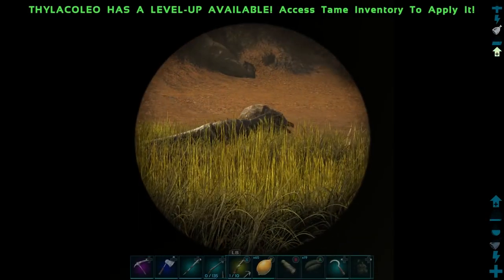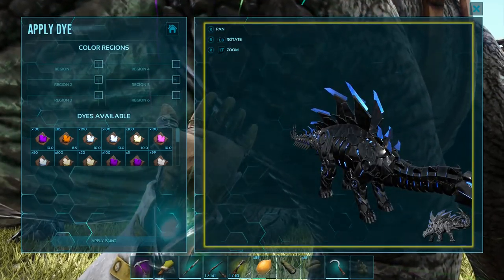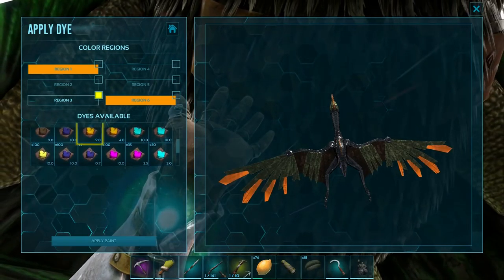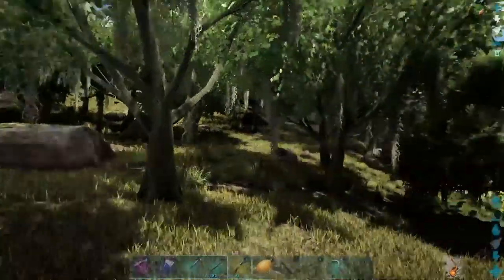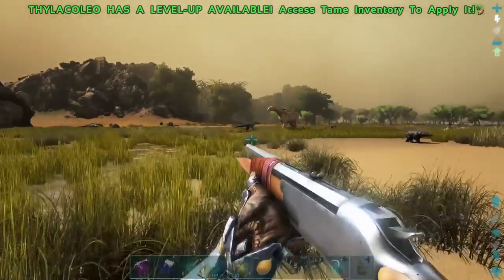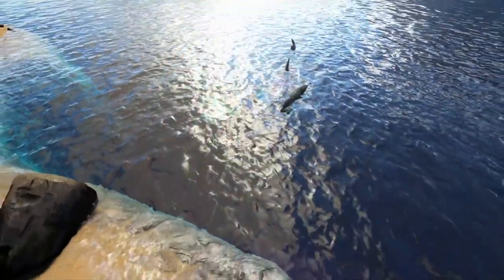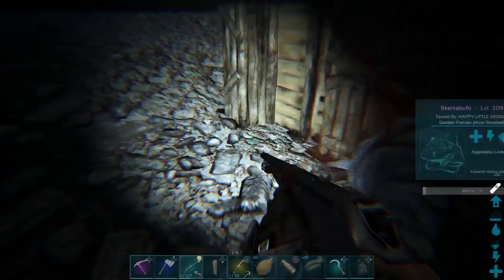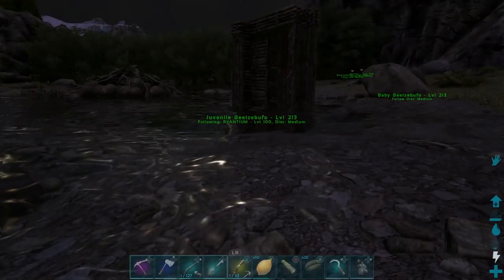TADPOLES!!!- Xbox Ragnarok EP 64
---Welcome to RAGNAROK!! A crazy new map for ARK: Survival Evolved!! Come with me on all my adventures and see just where we end up! Buckle up!!

---Grab yourself a server and help out the channel by using this link! My partners here at Nitrado will help you with that!

LIvestreams every Monday, Wednesday, and Friday

***Come and Join me on Discord!!

!!! MY SERVER SETTINGS !!!
Difficulty: 1.0
XP Multiplier: 7.0
Taming Speed: 20.0
Harvest Amount: 4.0
Enable Crosshair: ON
PVE Mode: ON
Max Difficulty: ON
Corpse Locator: ON
Disable Structure Placement Collison: ON
Allow Multiple Platform Floors: ON
Lay Egg Interval: 0.5
Mating Interval: 0.0
Egg Hatch: 95.0
Baby Mature Speed: 75.0
Baby Food Consumption: 0.1
Spoiling Time: 1.5
(ALL DINO STATS VARY FROM ABOUT 1.0 TO 1.5)
Experience Multipliers: ALL 1.4
Show Floating Damage Text: ON
Crafting Skill Bonus Multiplier: 1.6
Supply Crate Loot Quality: 2.0
Increase Platform Structure Limit: 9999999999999

Credits and Such:
---ARK LOGO IN THUMBNAIL:

Gameplay is from ARK: Survival Evolved